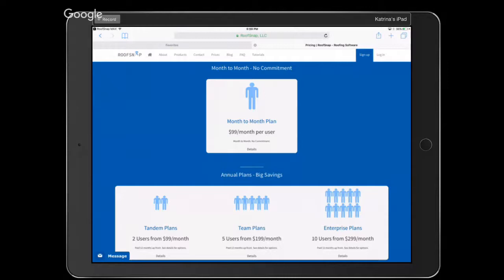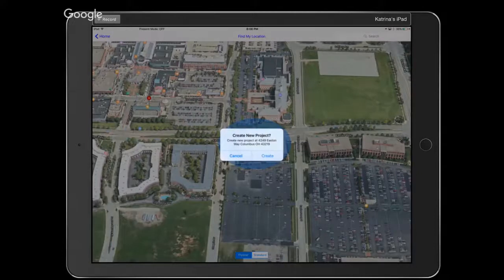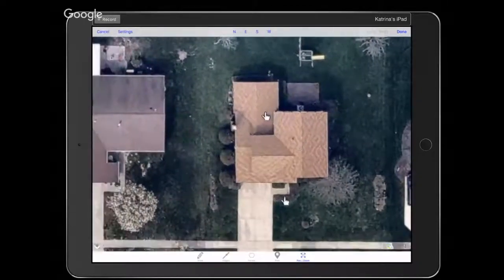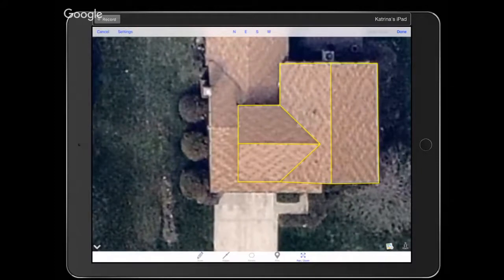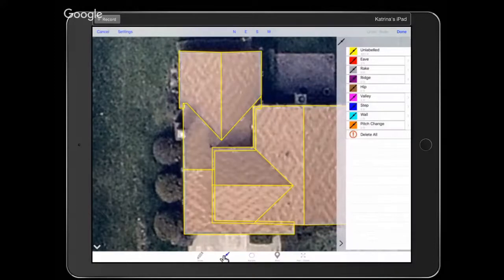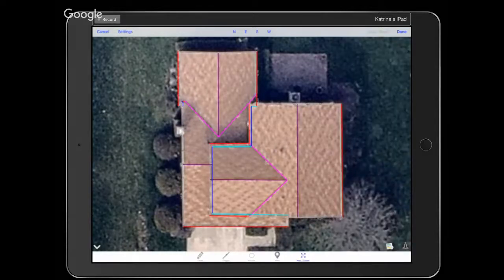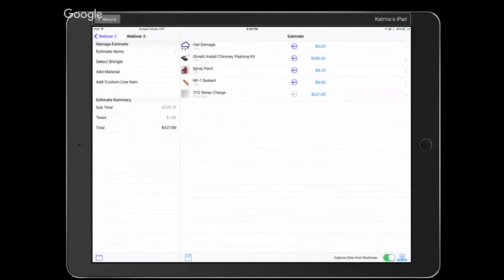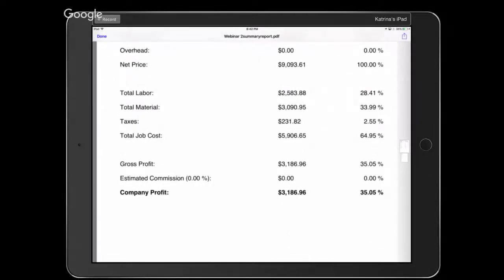RoofSnap Live Demo 3/15/2017 - Measuring Roofs & Estimating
Jason and Katrina present RoofSnap's second Live Demo for RoofSnap software. We show you how to measure a roof quickly and accurately using RoofSnap on iOS. We will also teach you how to create a Good, Better, Best, style estimate and digitally sign a contract right on your device.